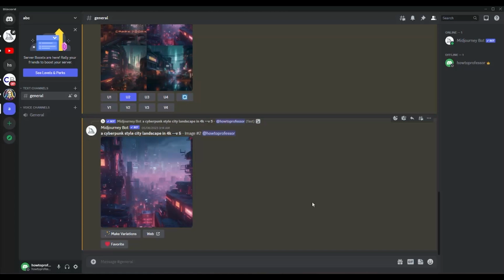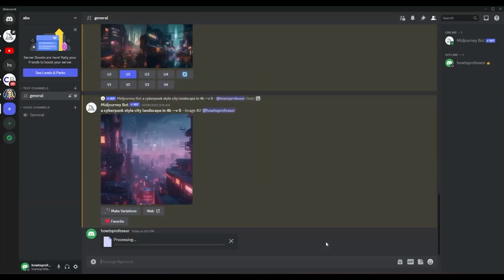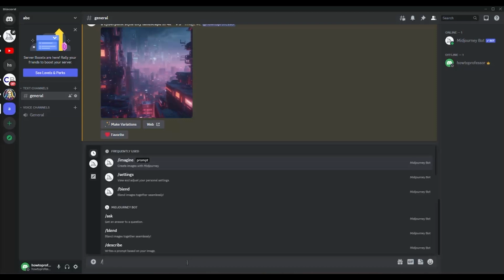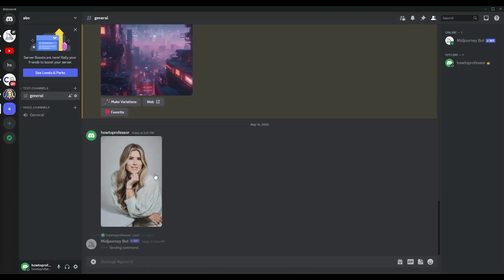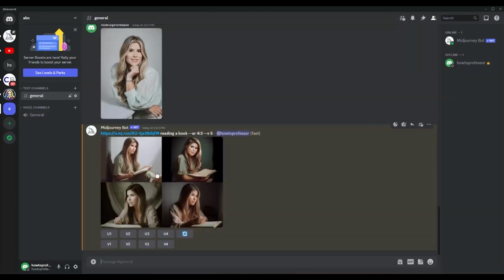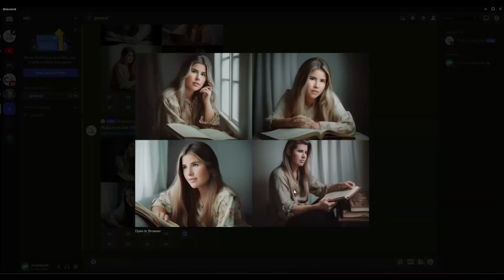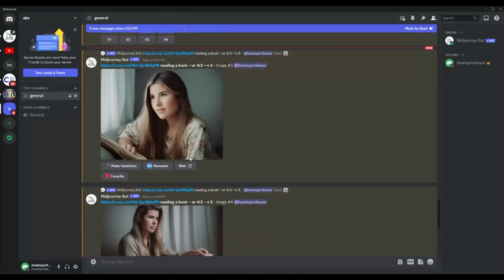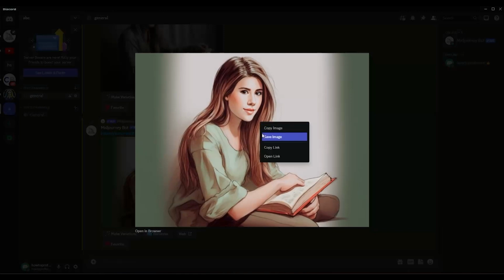How To Edit Midjourney Image - SIMPLE Method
How To Edit Midjourney Image. It’s a very easy tutorial, I will explain everything to you step by step.